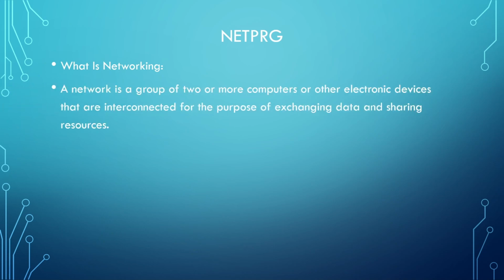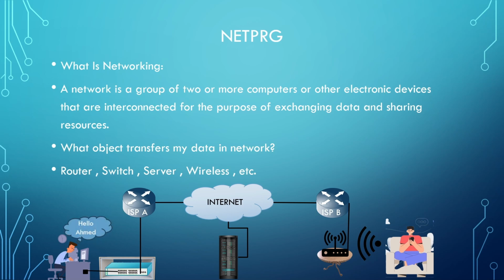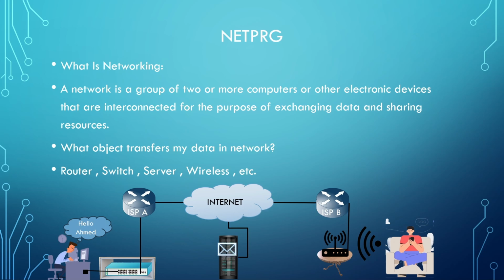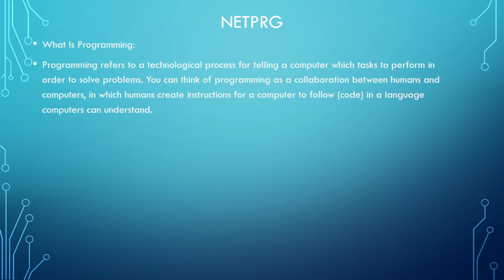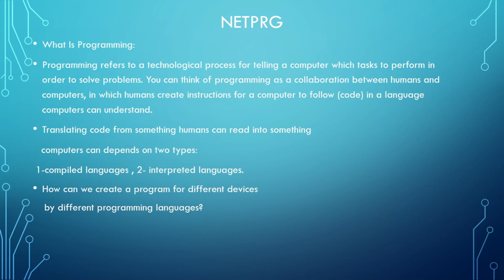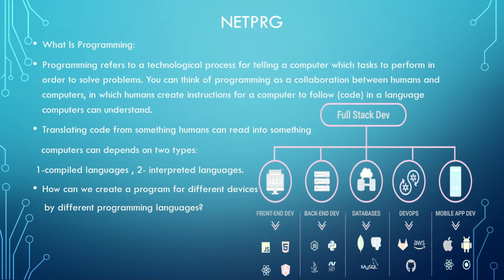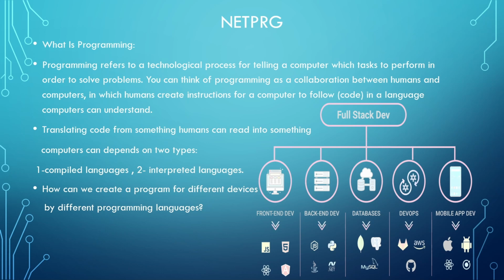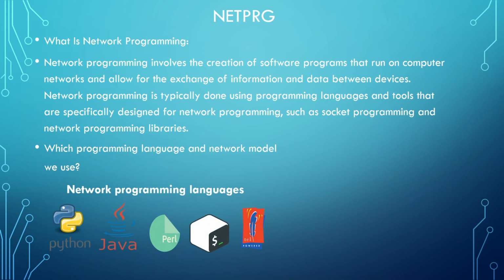What Is Network, Programming And Network Programming? (Explained)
This is explanation of Network, Programming and Network Programming

Sections
(0:00) Intro
(0:15) Networking
(3:00) Programming
(7:30) Network Programming
(10:25) Outro